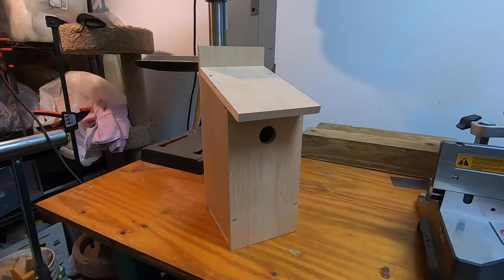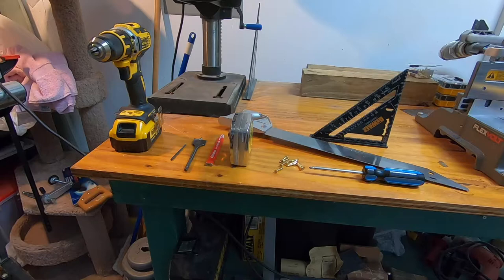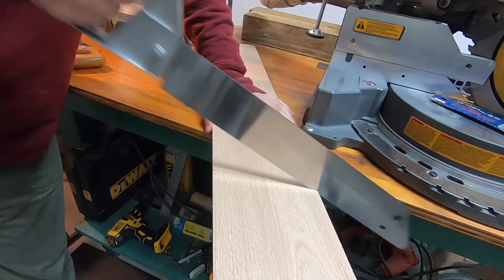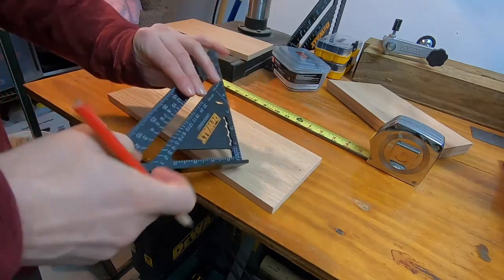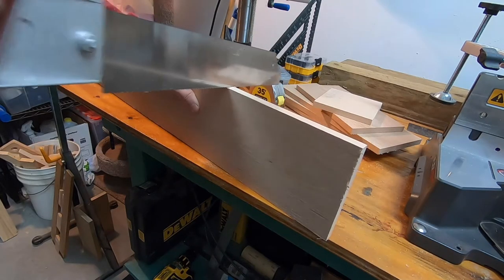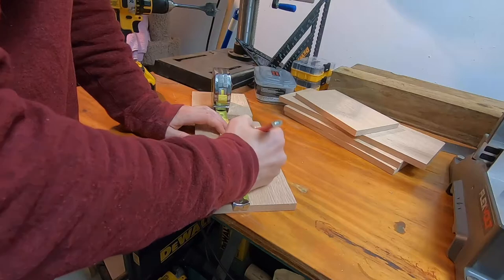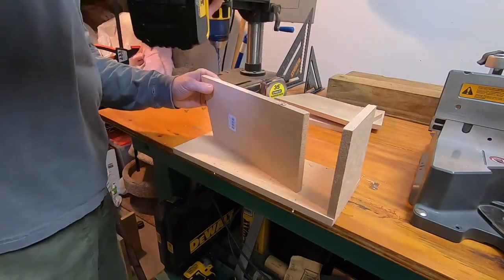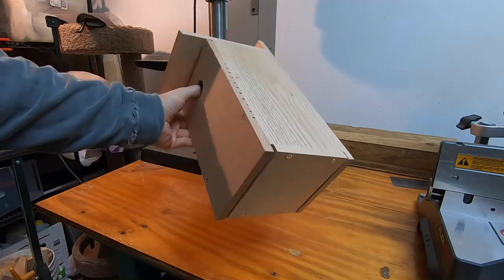Easily Build a Birdhouse